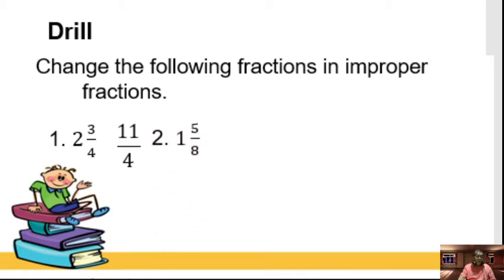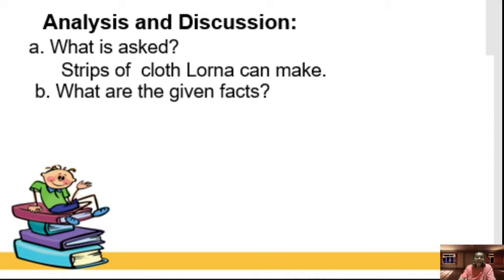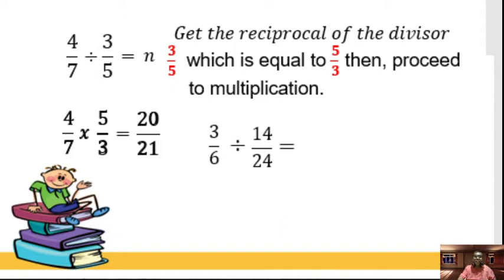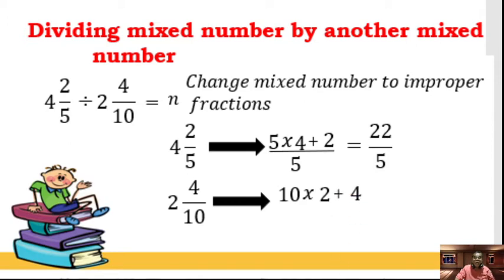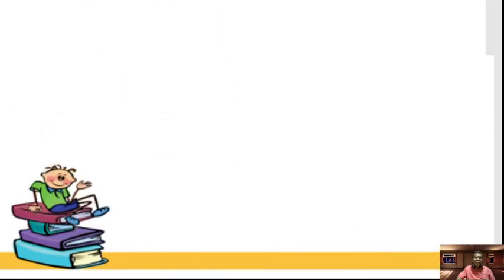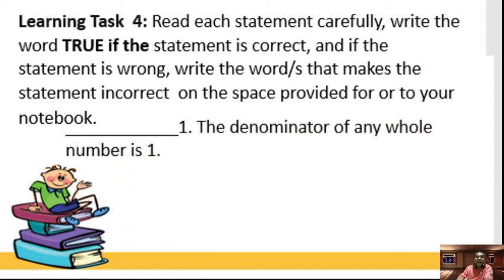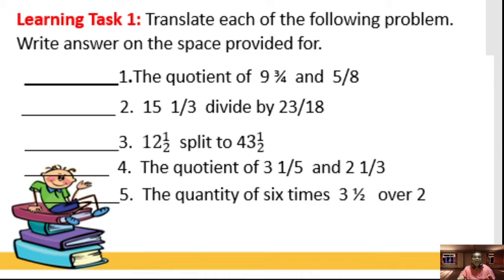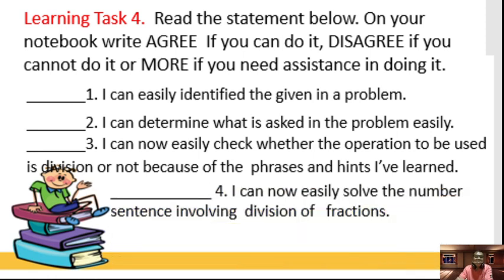Dividing Simple fractions, mixed number by another mixed number and problem solving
May this video help the learners on how to divide fractions.